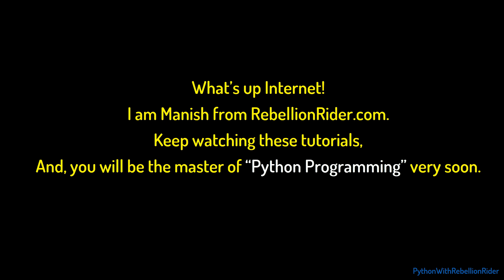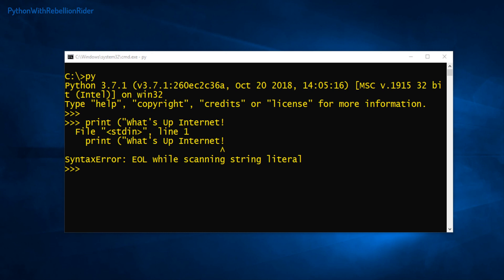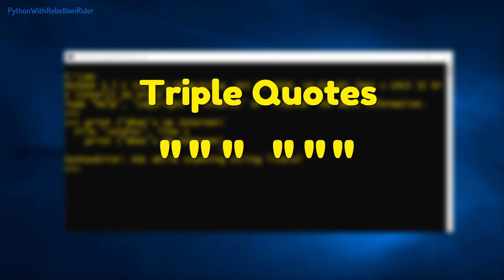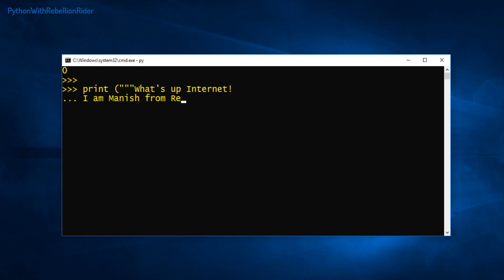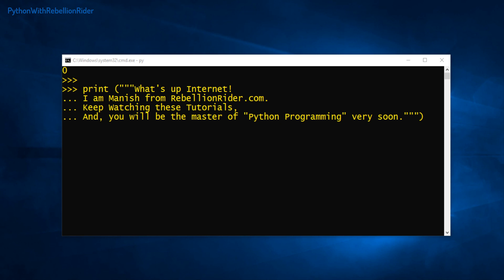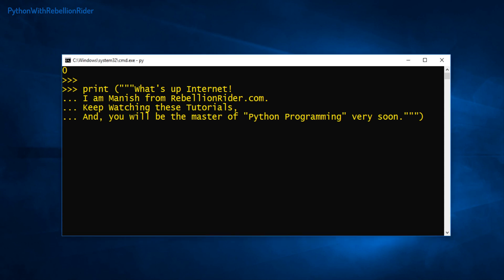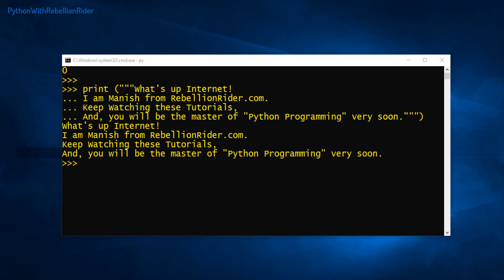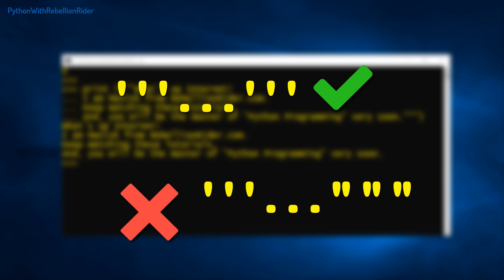Python tutorial 09: Triple Quotes For Multi Line String in Python by Manish Sharma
Learn how to use the triple quote to print a multi-line string in Python Programming with a Simple Example by Manish Sharma from RebellionRider.com